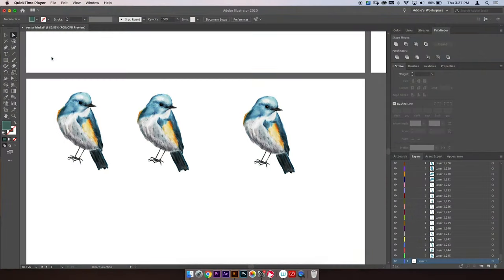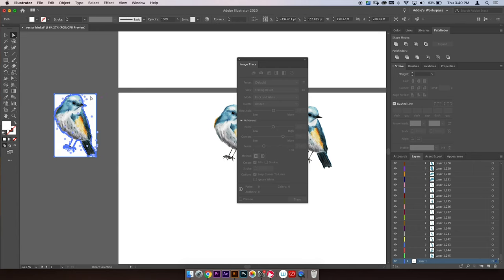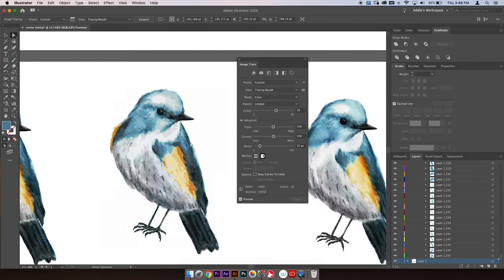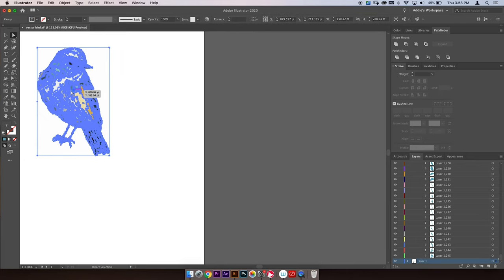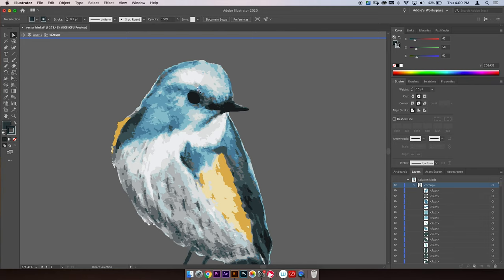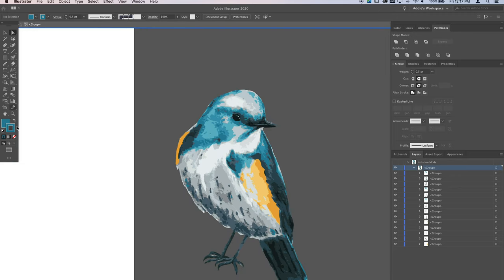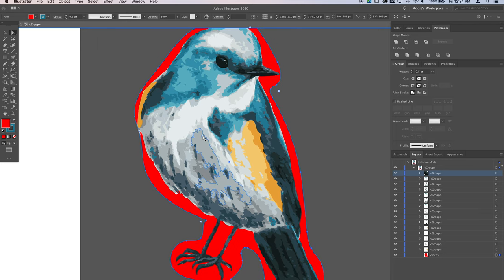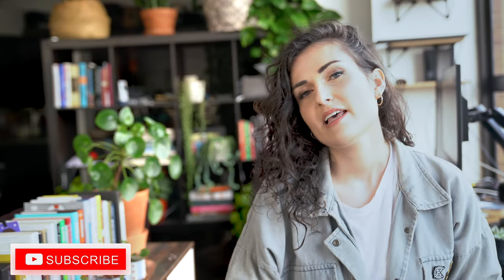How To VECTORIZE Your WATERCOLOR! (Make SVG files to Sell!) | The Clipart Class Episode 4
- The original *Clipart Resource Pack* is no longer offered, but the brushes linked above are still free, and have been updated and refined for Procreate 5.

▲ EPISODE 4: THE CLIPART CLASS - Vectorizing Watercolor Images
In this episode I'm showing how to turn watercolor images - whether scanned or painted digitally - into vector files! I show three different versions, from highly detailed to more ~abstract~. I'm working in Adobe Illustrator for this tutorial. From there, you'll be able to save as an SVG or EPS file!

@woolypronto (painting + procreate stuff)
@addiemariehh (life + cats + houseplants)

My equipment:

▲ PAINTING ▲
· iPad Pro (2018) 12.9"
· Glass Screen Protector (prefer the glass over paper-feel!)